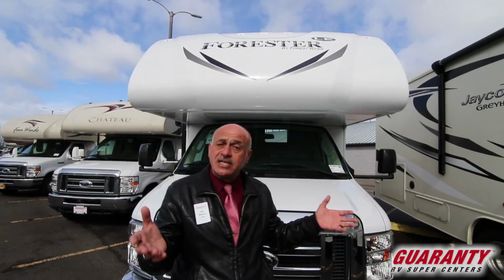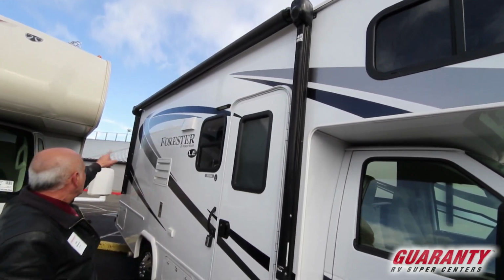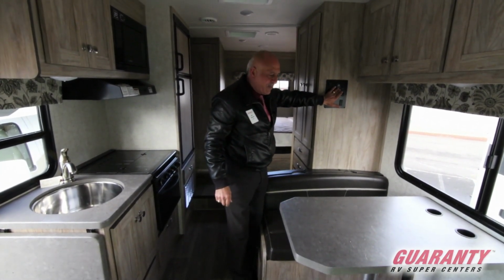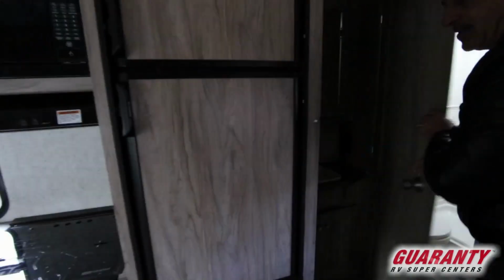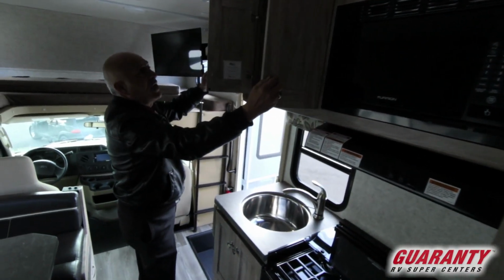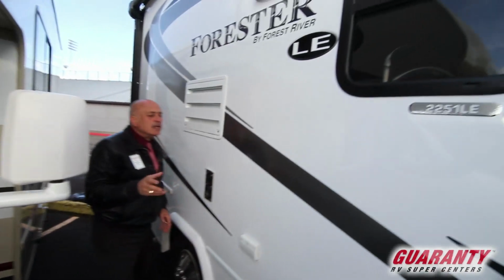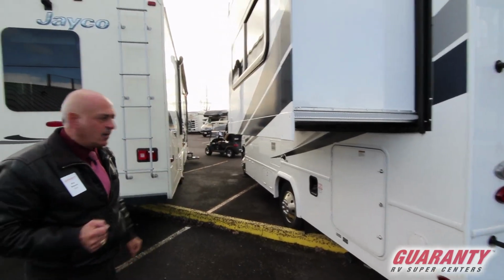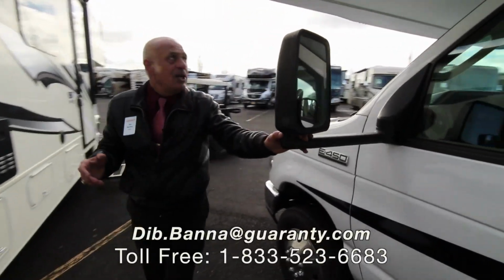2017 Forest River Forester 2251 SLE Class C Motorhome • Guaranty.com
Meet the 2017 Forest River Forester 2251S LE by Forest River, Inc. This Forester Class C comfortably sleeps 6. Sleeping arrangements include: 2 Bunk Bed(s), 1 sofa bed(s) and 2 queen bed(s). Conveniently located in this Forester Class C are a Center kitchen with Bench Seats, Front living area and Rear bathroom. To enhance your traveling experience, the Forester Class C also features Bench Seats, a stove with 3 oven burners, Mid-Size refrigerator, 1 TVs, radio and more. This Forester 2251S LE is 24.33 feet in length, has a GVWR of 14200 lbs and has a payload capacity of 4560 lbs. It also offers 1 Black Water Holding Tank(s), 1 Fresh Water Holding Tank(s) and 1 Gray Water Holding Tank(s). This Forester also has 1 door(s), 1 awning(s) and 1 slideout(s). For more information about this model, call Guaranty RV Motorized Showcase at or visit us at 93636 Oregon 99, Junction City, OR 97448.